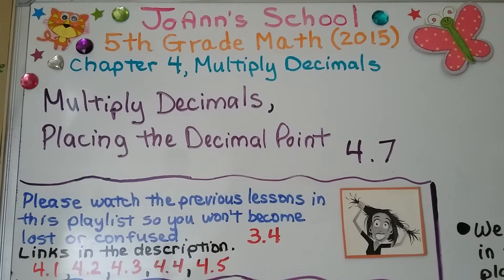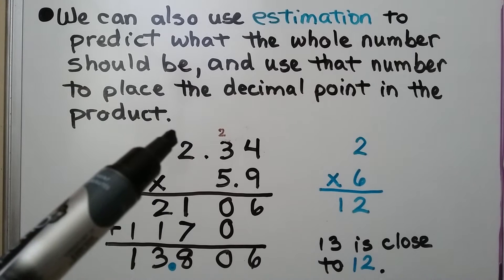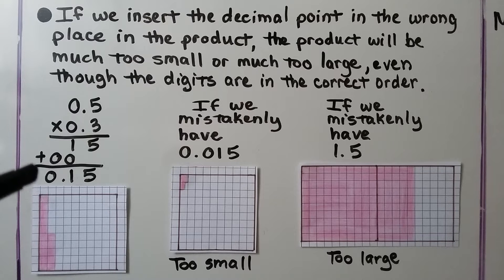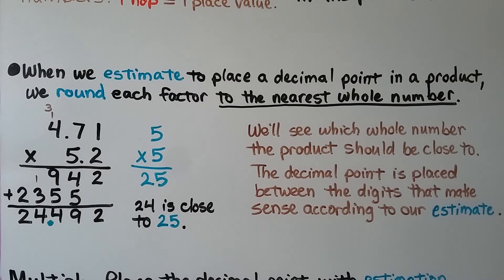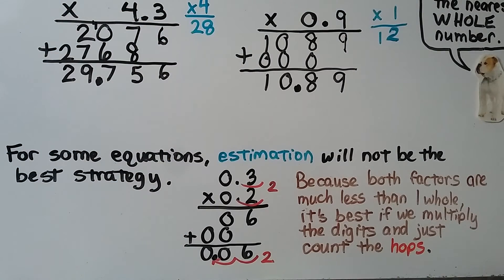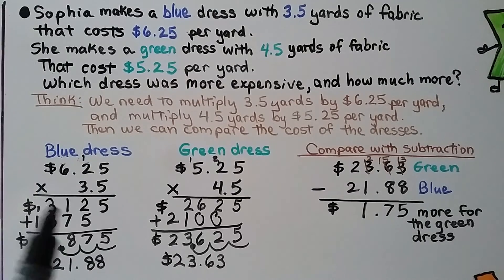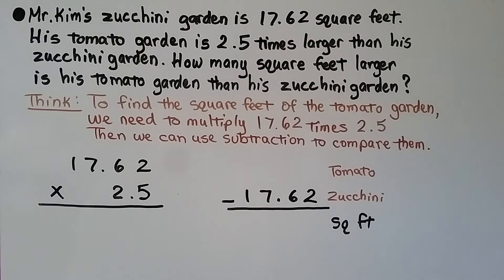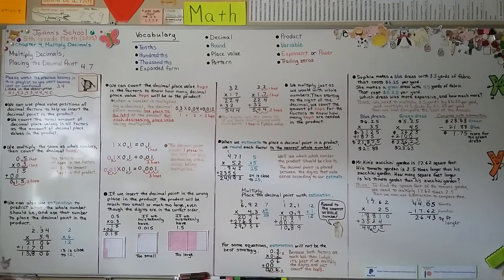5th Grade Math 4.7, Multiply Decimals, Placing the Decimal Point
We can use place value positions of decimal factors to help us insert the decimal point in the product. We count the total amount of decimal place values in all factors as the amount of decimal place values in the product. We multiply the same as whole numbers, then count the decimal place value hops. We can also use estimation to predict what the whole number should be, and use that number to place the decimal point in the product. We round to the nearest whole number for our estimation. If we insert the decimal point in the wrong place in the product, the product will be much too small or much too large, even though the digits are in the correct order. For some equations, estimation will not be the best strategy. Sometimes both factors are much less than one whole. In this case, it's best if we multiply the digits and just count the decimal place value hops. We solve two word problems involving multiplication of decimals. Lola says hello at the end.